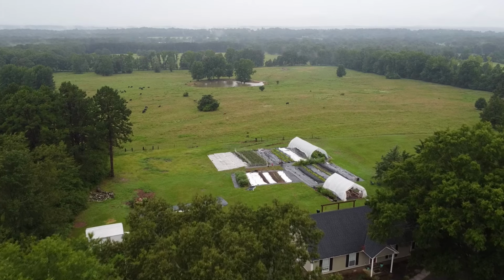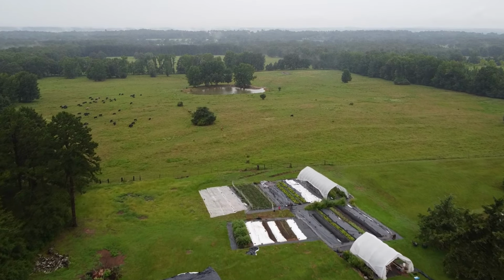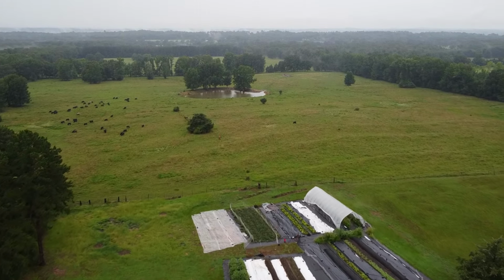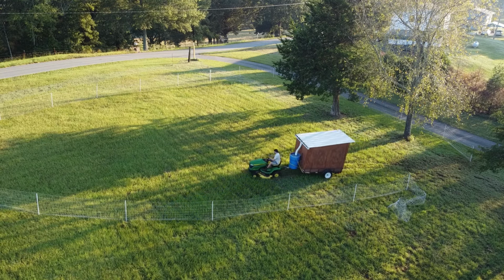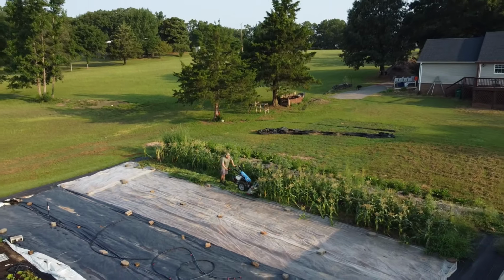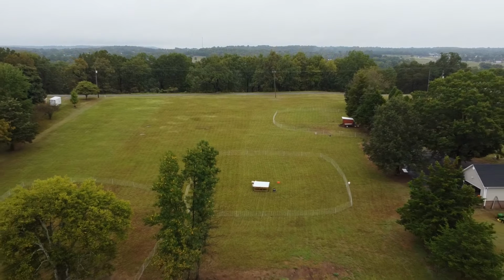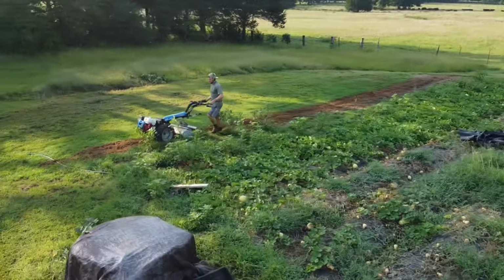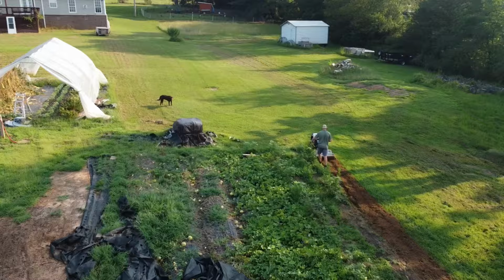CAN YOU SURVIVE HOMESTEADING WITHOUT A TRACTOR?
In this video I break down the popular question “do you need a tractor to homestead”. There are a lot of factors that go into this questions and i share my opinion and thoughts on this in this video

GARDENING/HOMESTEAD SUPPLIES I USE